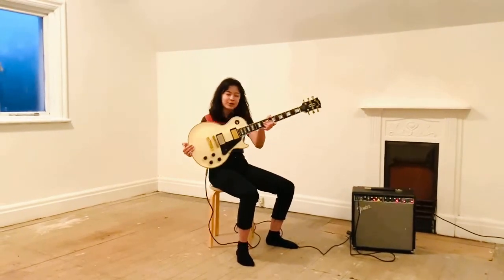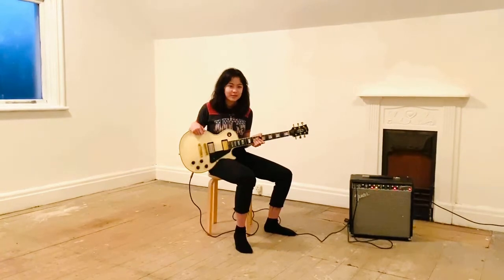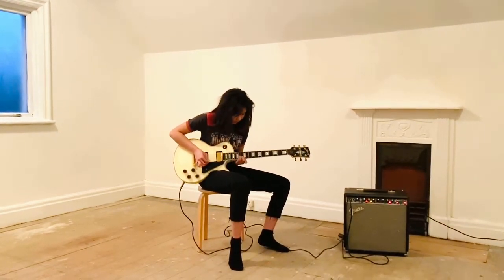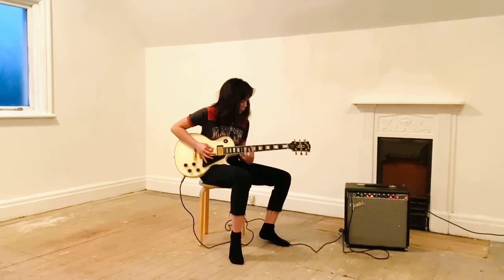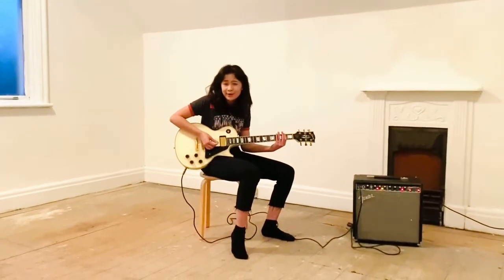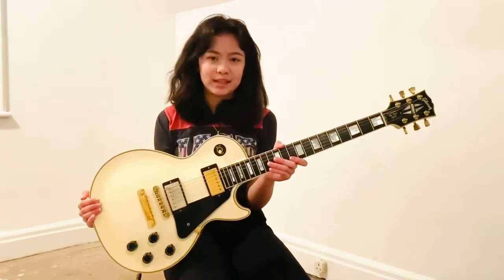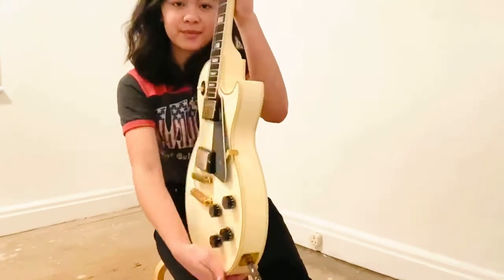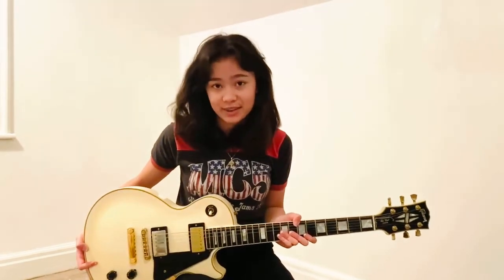1998 Les Paul Custom Guitar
1998 Les Paul Custom Guitar